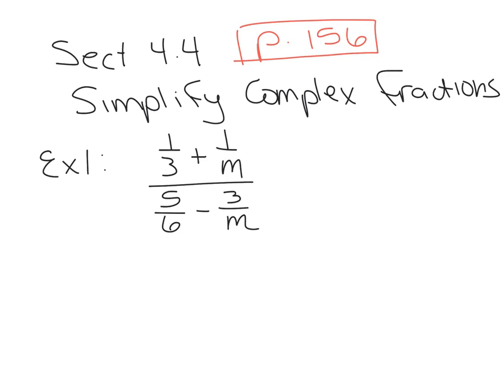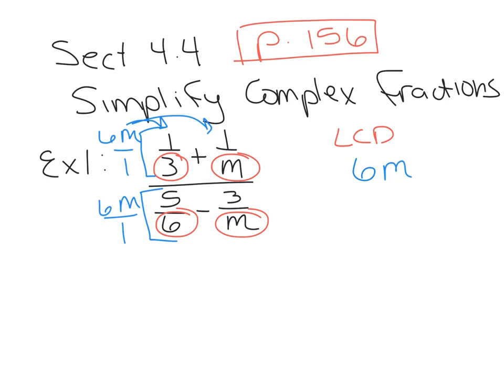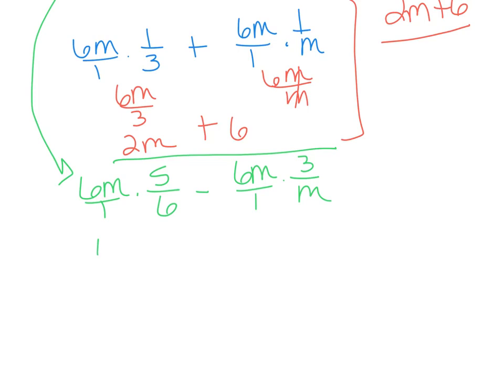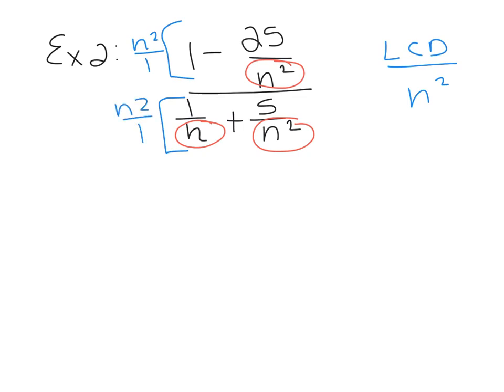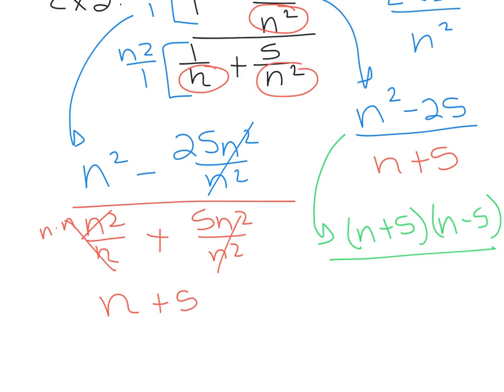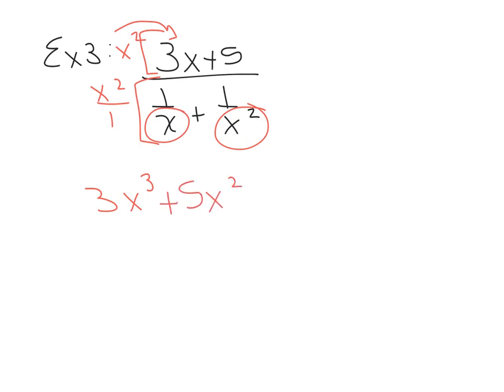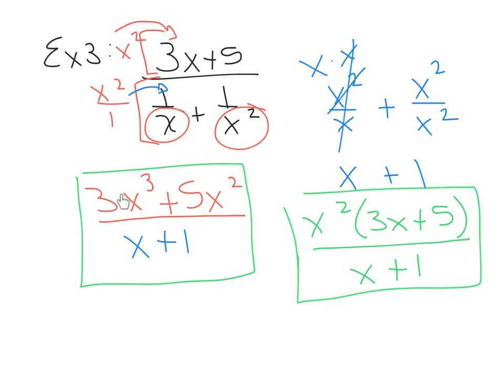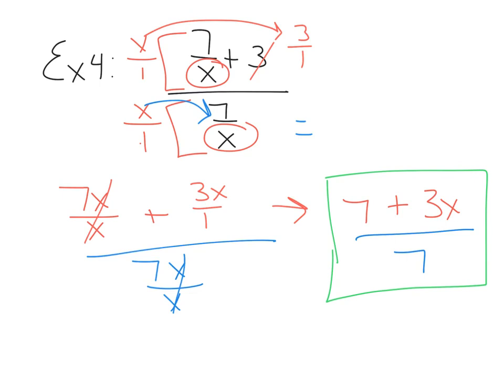MAT1033 sect 4.4